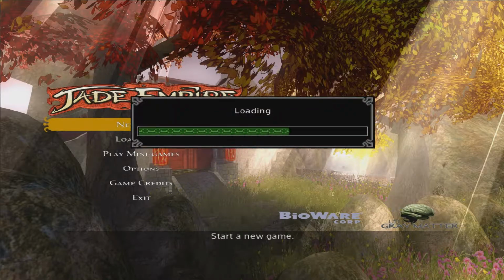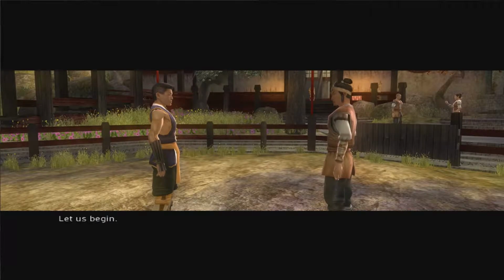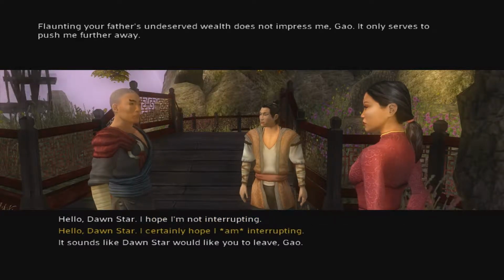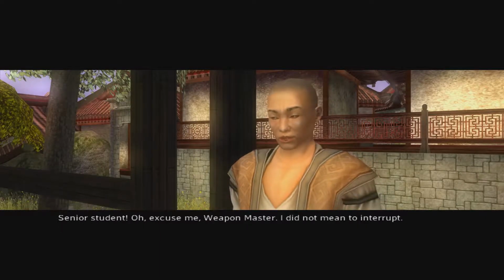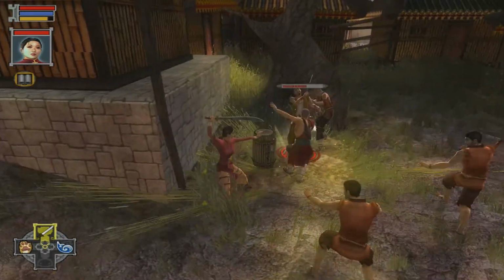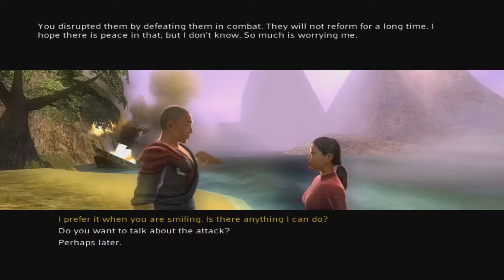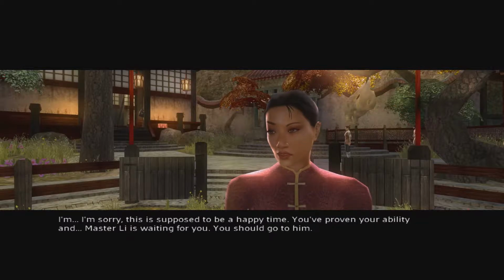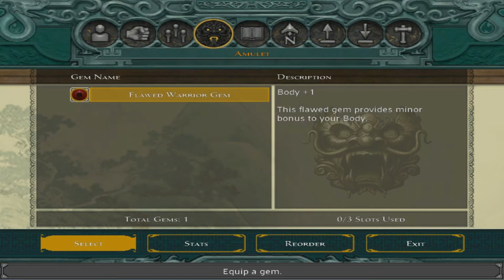Let's Try - Jade Empire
A little dated... but could be a solid LP?